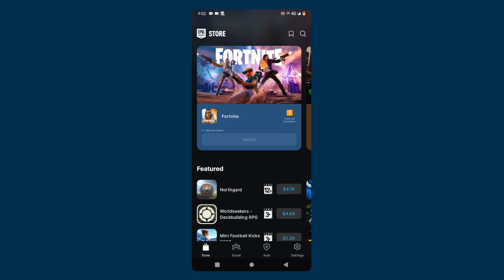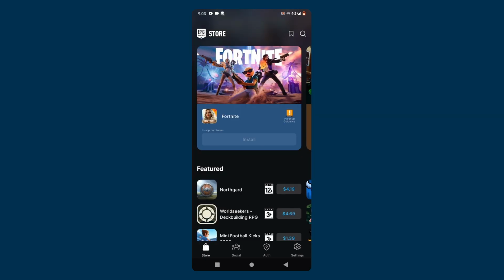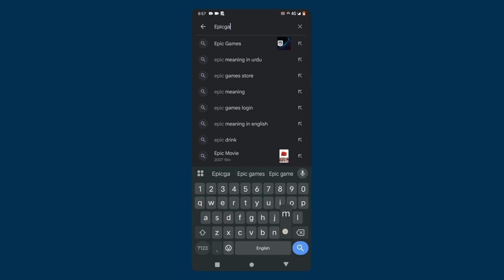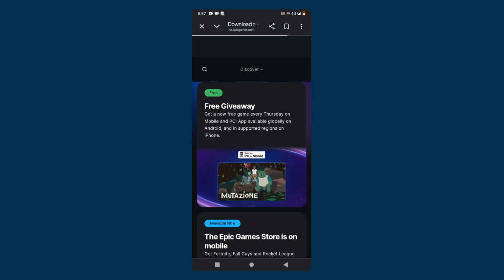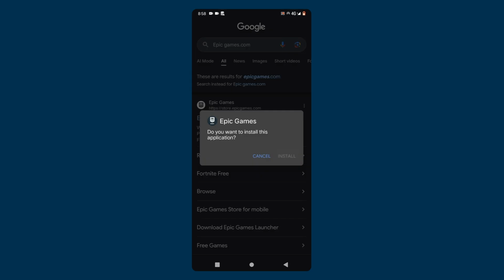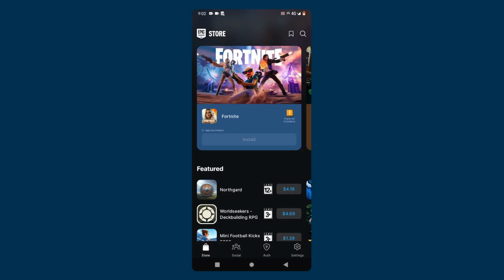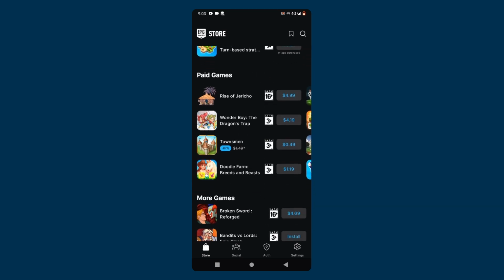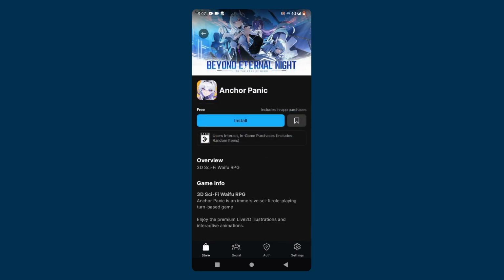How to Download Fortnite on Mobile (Android & iPhone) | Install Fortnite Easily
Want to play Fortnite on your mobile device? In this video, we’ll show you how to download and install Fortnite on Android and iPhone step by step. Follow this simple guide to get Fortnite on your phone and start playing anywhere.

Learn how to install Fortnite mobile, download the game safely, and set up everything you need to enjoy Fortnite on your smartphone.